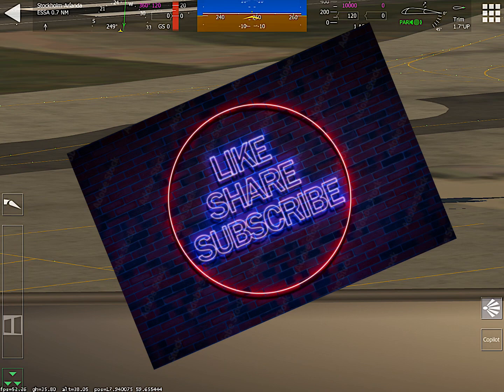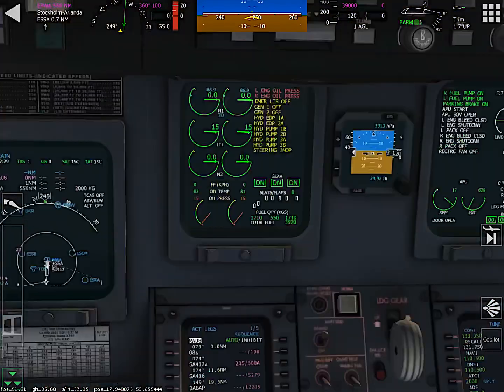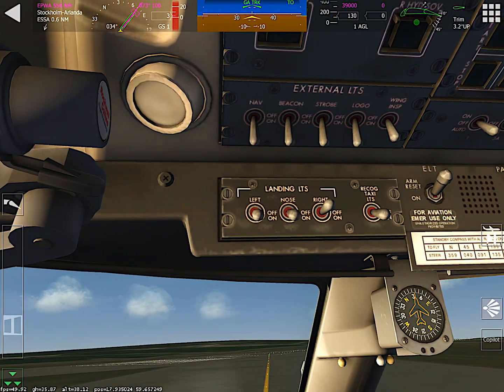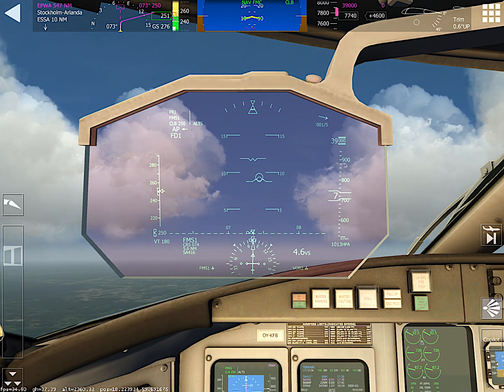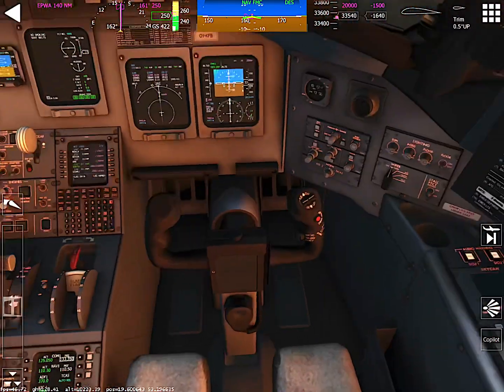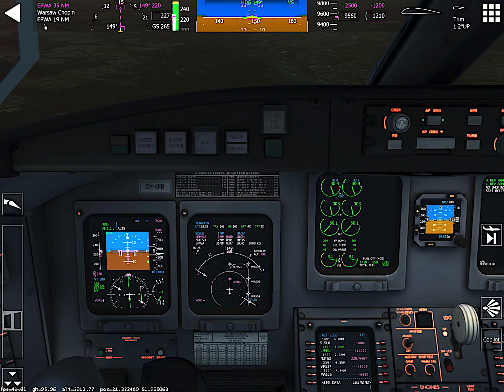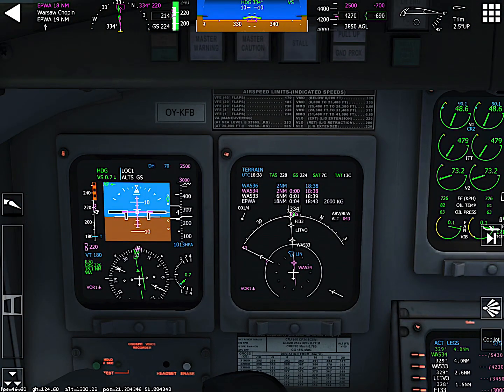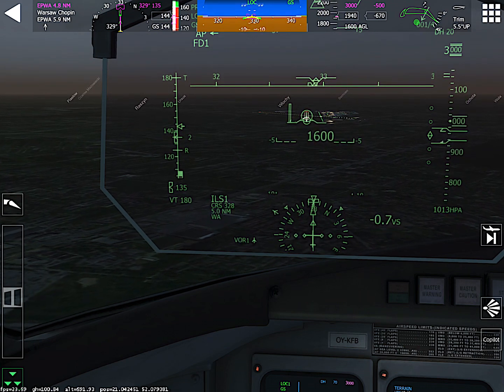Aerofly FS 2023 CRJ900 full flight Cold & Dark, full FMC programming, autopilot and ILS landing.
Aerofly FS 2023. My flight is based on the actual SAS CRJ900 flight from Stockholm Sweden to Warsaw, Poland, ESAA - EPWA. SAS CRJ900 with full cold & dark startup, FMC programming, Taxi, Takeoff, Decent, and full ILS Landing.
0:00 Cold & Dark Startup, Full FMC programming
6:45 Parking Brake, Taxi & Climb
12:20 Decent to Warsaw
22:15 ILS capture and Glidescope, full landing